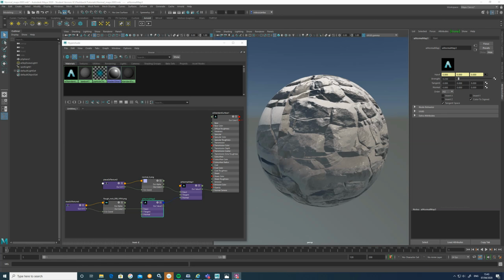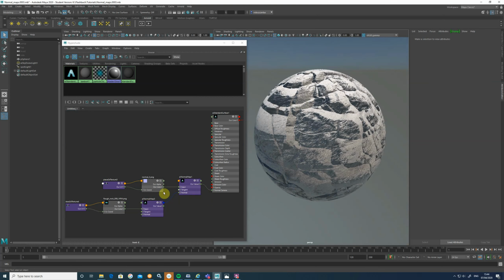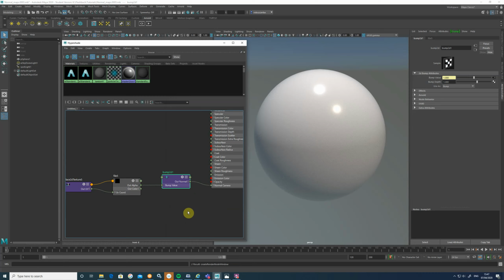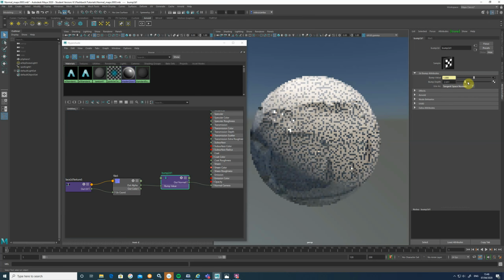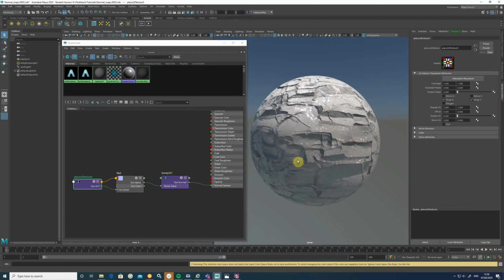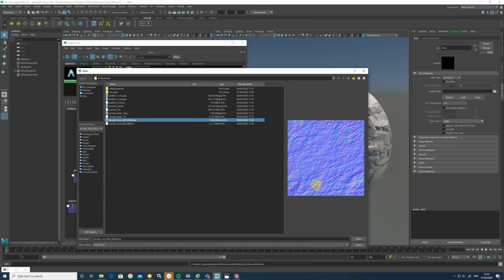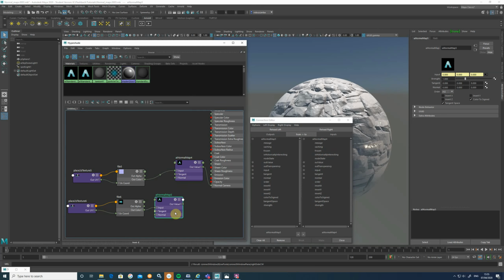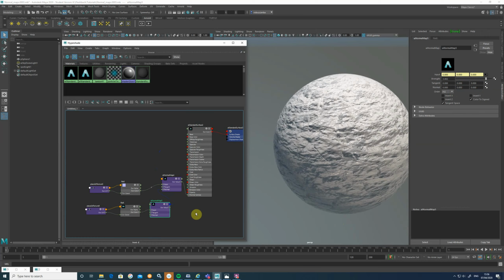How to layer normal maps in Maya Arnold v1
Tutorial showing how to layer normal maps in Maya Arnold v1